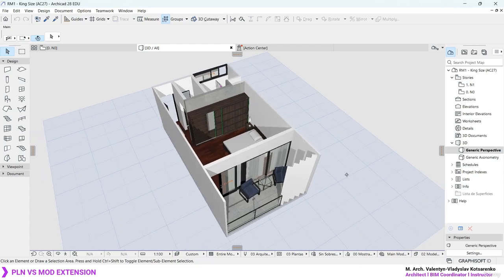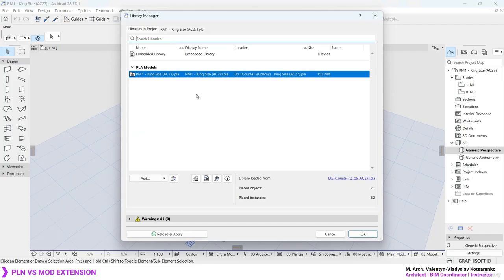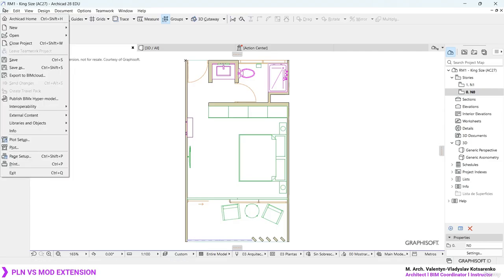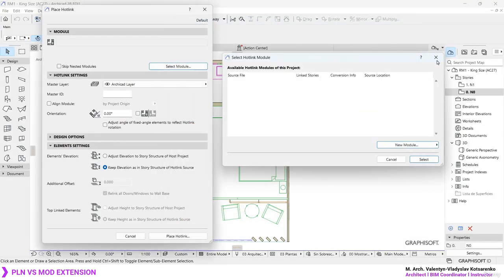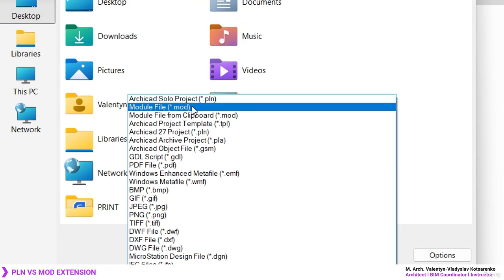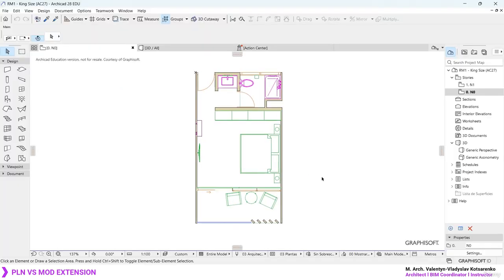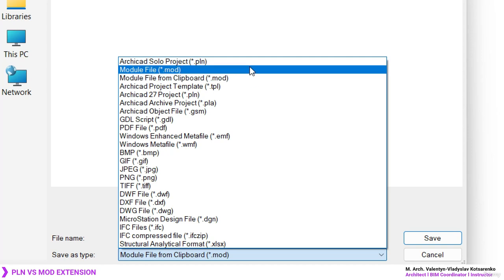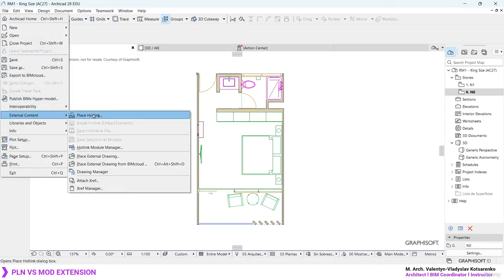3 PLN vs MOD Extension